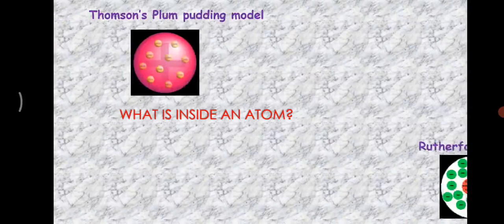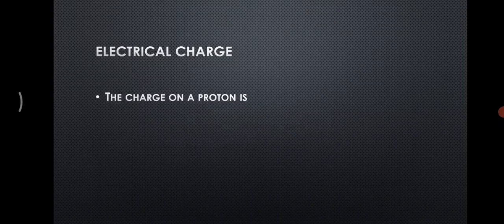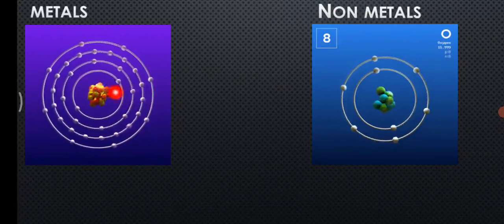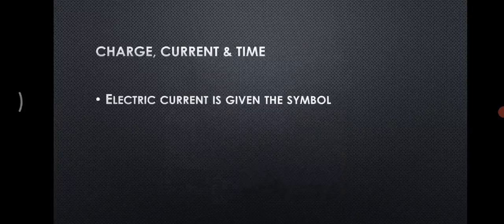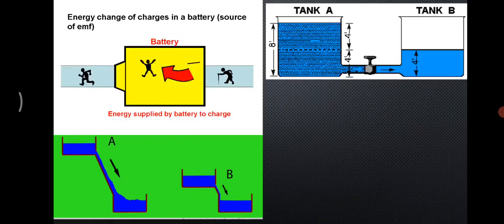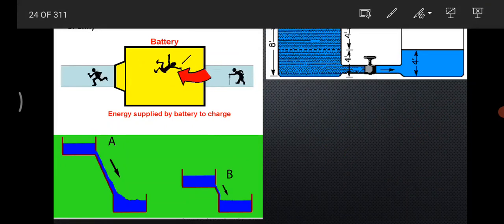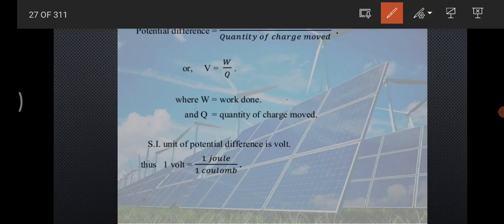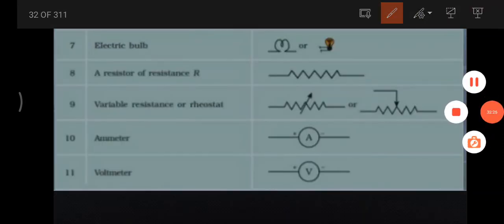Ch. -1 Electricity part - 1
Class X Science Ptd.by Mr. Md.Yusuf kalburgi